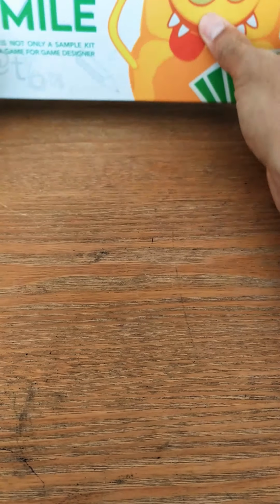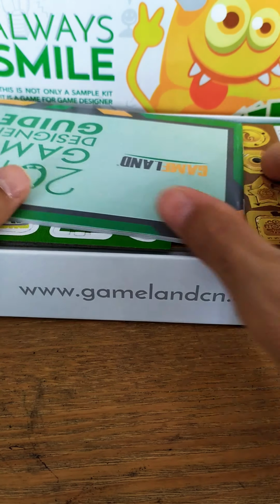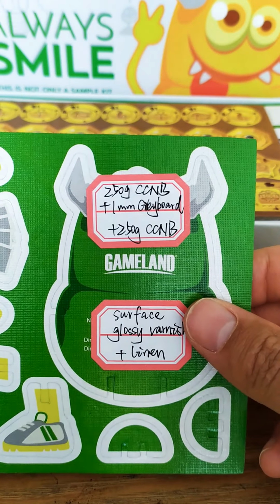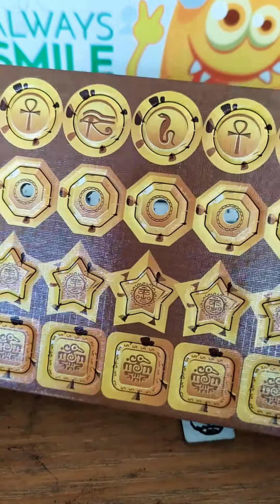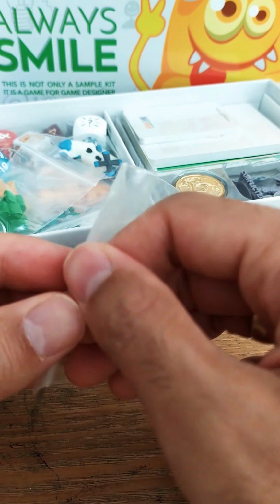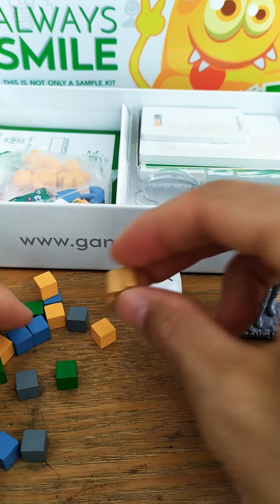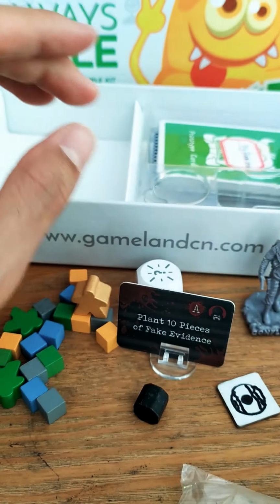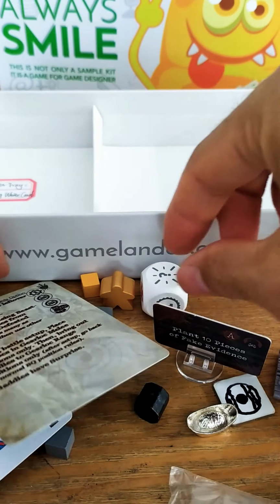Sample Box from Gameland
An unboxing of a sample box sent to my address in New Zealand, by Gameland!